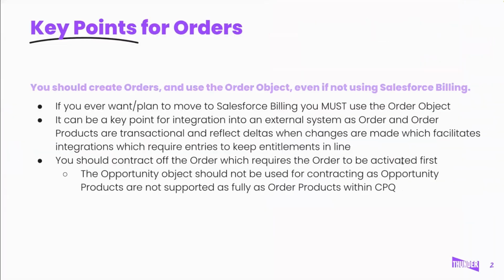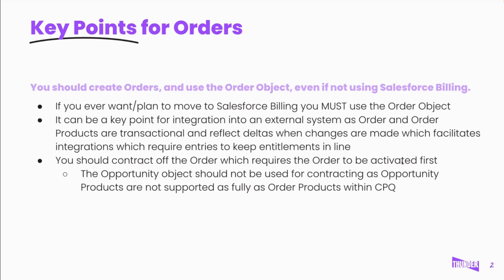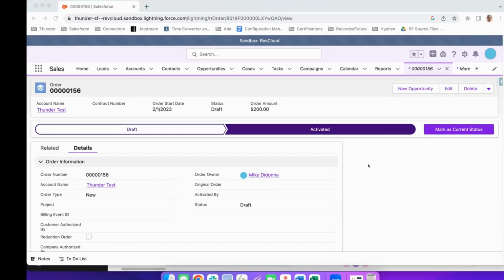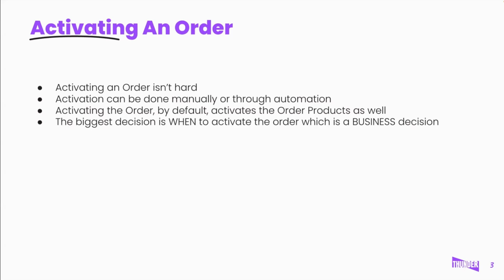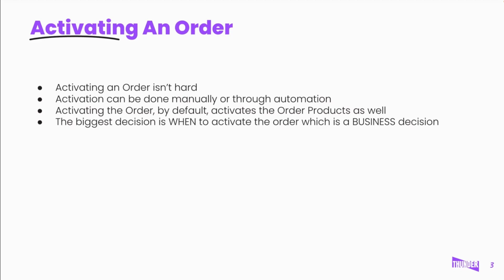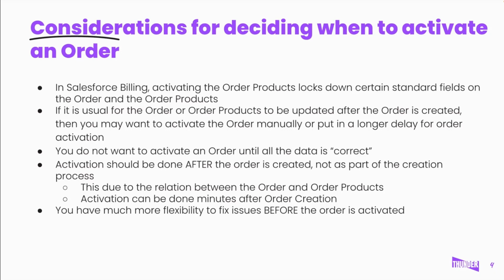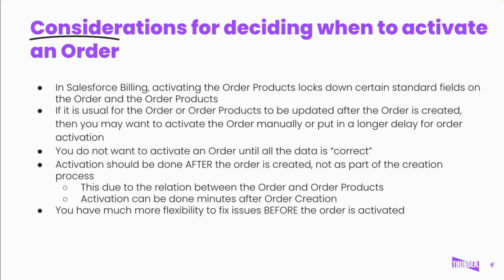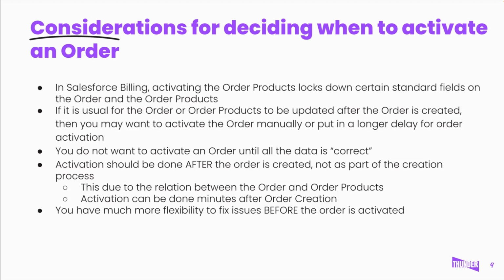Activating CPQ Orders in Salesforce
Hear Senior Revenue Cloud Consultants Mike Didonna and Josh Hess discuss Activating CPQ Orders in Salesforce.